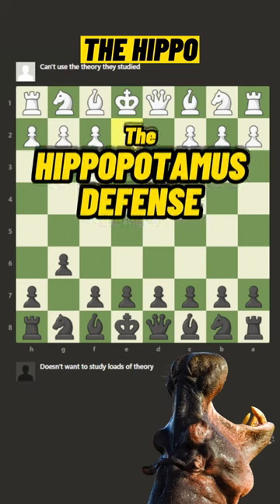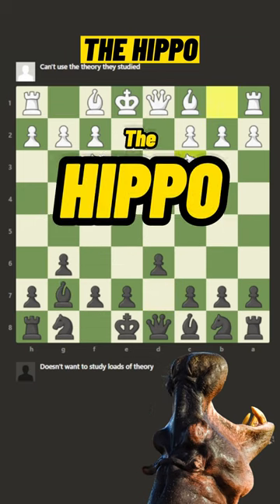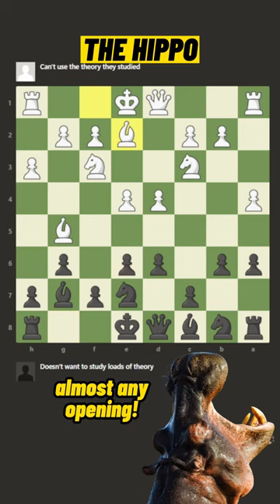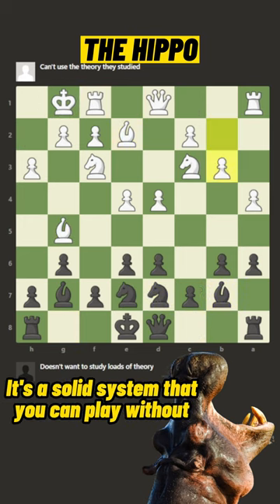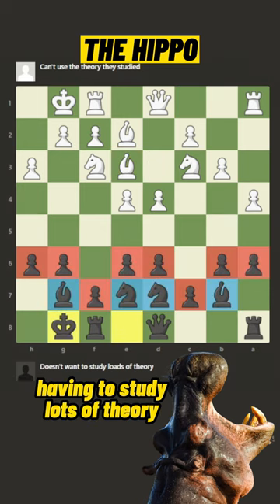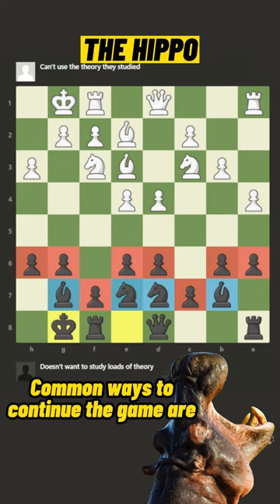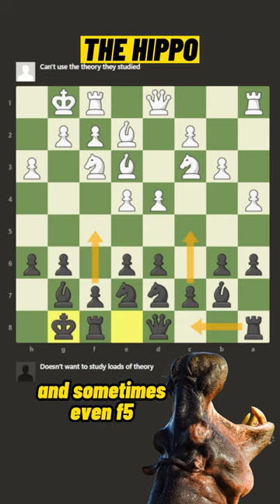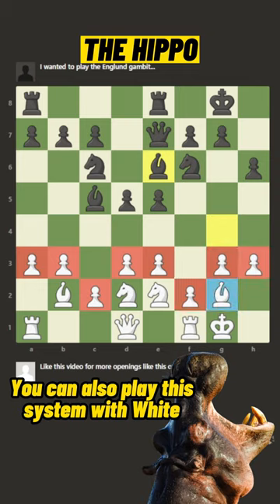No opening theory needed with the HIPPO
The Hippo (short for Hippopotamus Defense) is a setup that can be used against almost any opening. You can get away with very little opening theory, and you can probably take your opponents out of theory rather quickly as well.

It's not the best opening if you're looking for perfect play, but it's definitely a solid one. You see masters (GMs, IMs, FMs, ...) play it all the time in blitz and bullet. Because of the simplicity of the setup, you can blitz out (or even premove, at your own risk) the first moves of the opening really fast and develop an early time advantage that could end up being crucial later on in the game.

It's even possible to play this system as White, the Hippopotamus Attack, but it's less common as it seems rather unambitious with the starting pieces. Nevertheless it gets you a similar position as you would get with Black with one extra tempo. So if your goal is to avoid theory, this might be a great option for you!